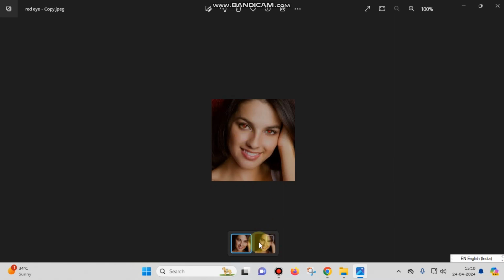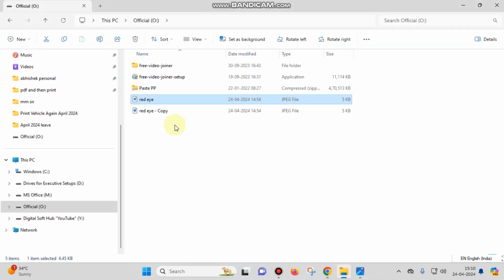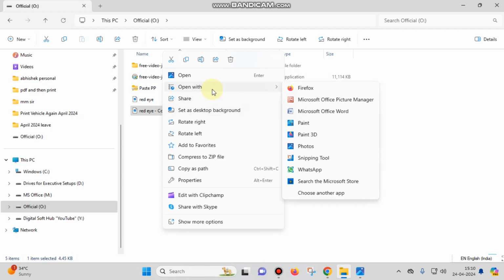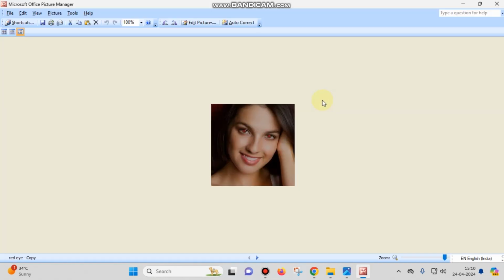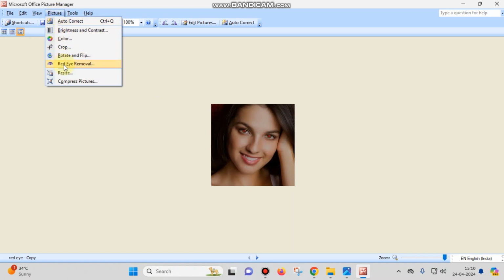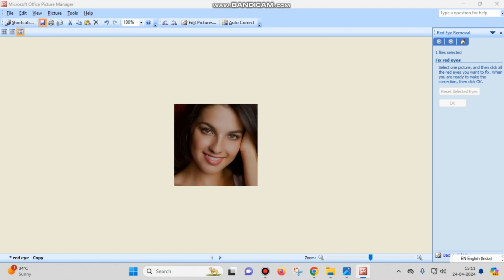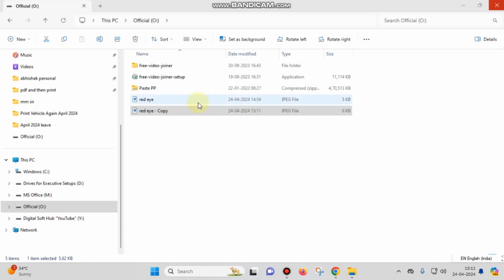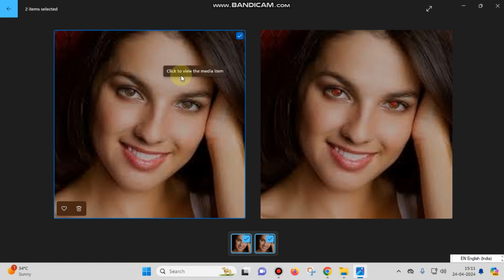red eyes removal with microsoft office picture manager | video in english